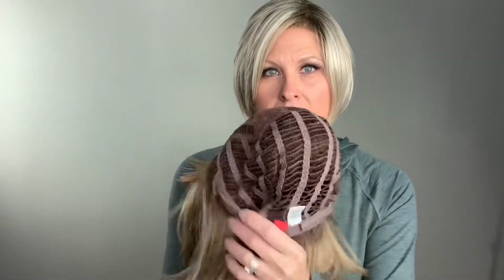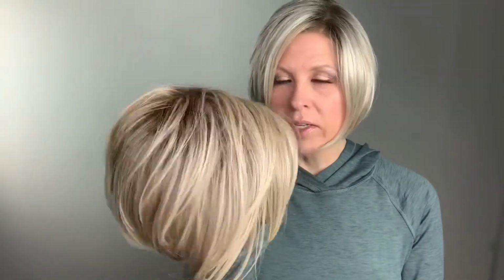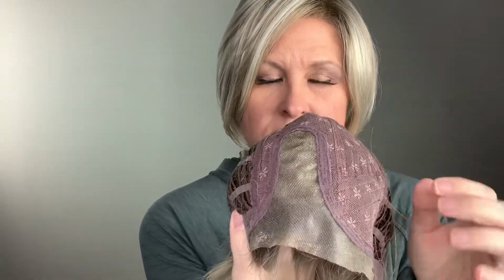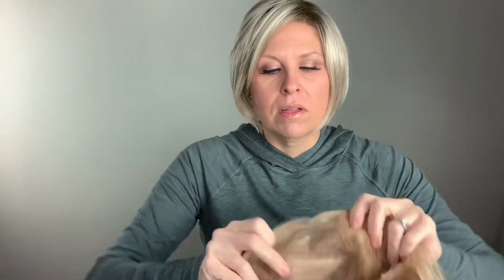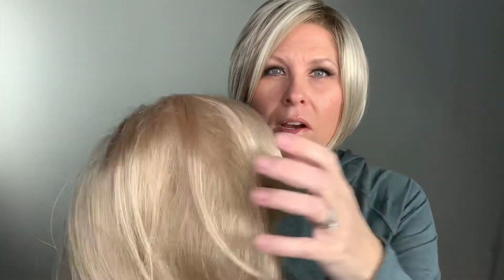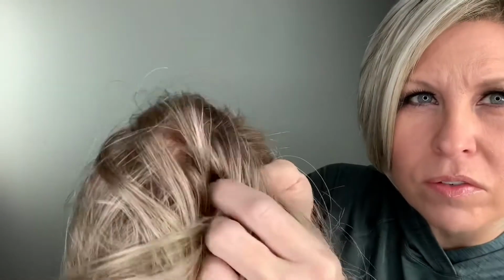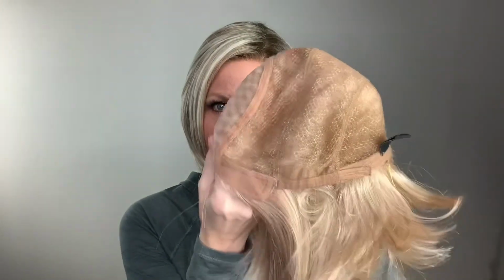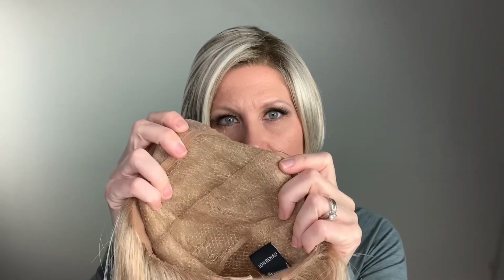Comparing Wefted VS Hand Tied Wigs and Different Types of Most Jon Renau Wig Caps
An overview of different types of wig cap construction featuring the Jon Renau Ignite, Miranda, Alison, Cameron, Alexis and a traditional cap Wefted wig that I purchased off of a wig sister and don’t know the name of it.

Some of the wigs were previously gifted to me by Jon Renau to provide education. Others I have purchased myself.